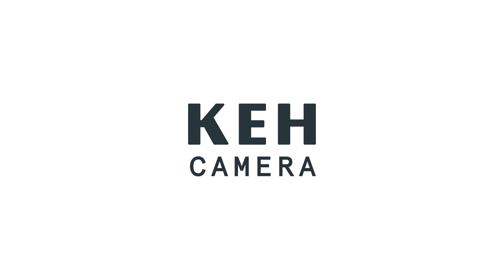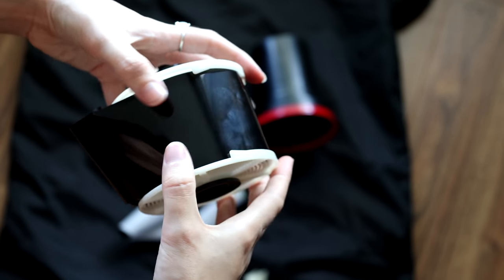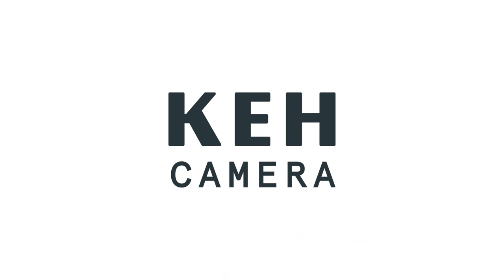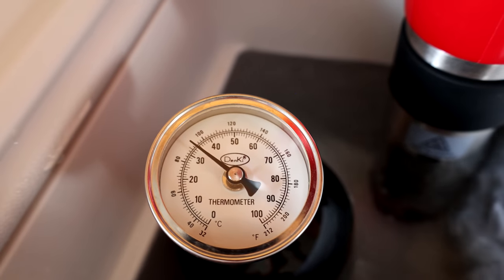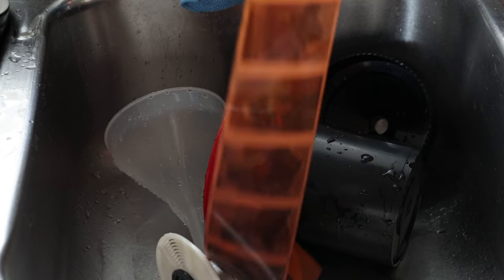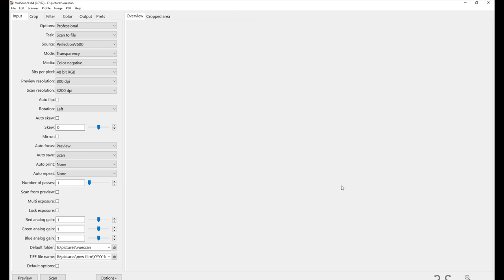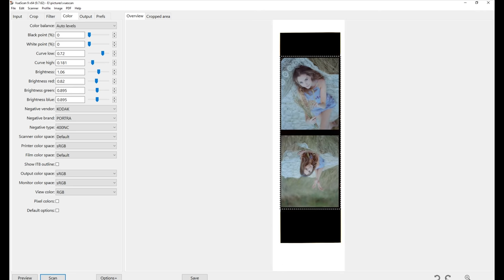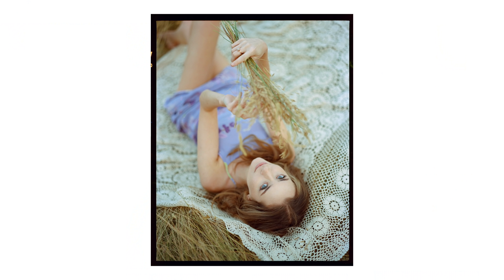How I Develop and Scan Color Film at Home, Easy Tutorial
Video setup :
Canon EOS R6
Canon RF 24-105mm F4-7.1 STM
Zhiyun Tech Weebill - S gimbal
Saramonic Blink 500 B2 microfone